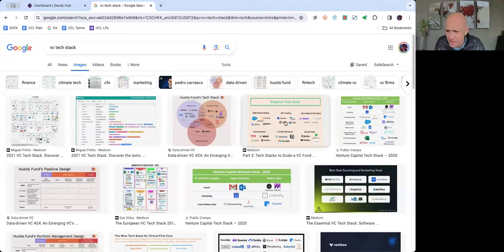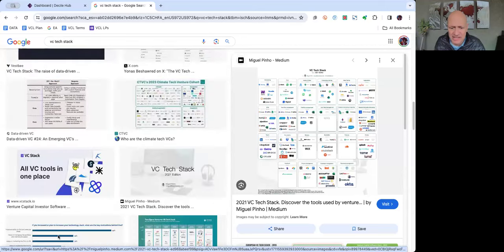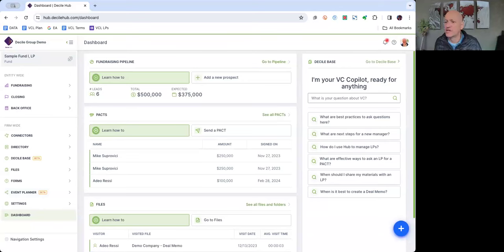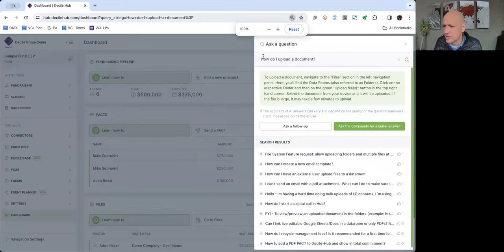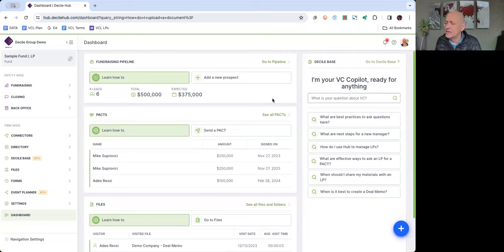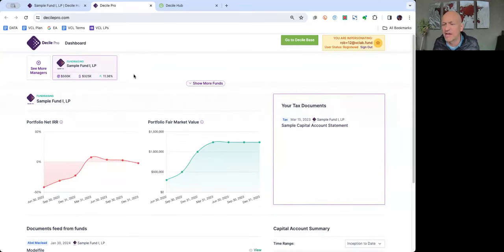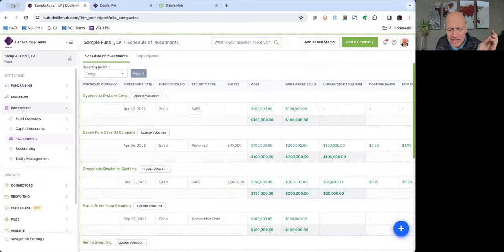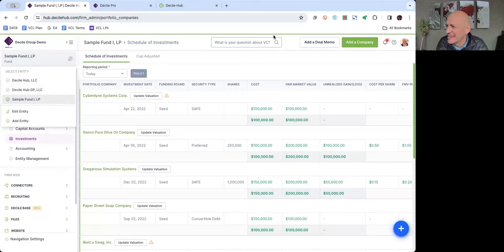Discover Decile Hub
Learn more about Decile Hub, the leading venture capital platform to grow and manage next generation firms. Decile Hub has integrated functionality similar to DocSend, DocuSign, SquareSpace, Slack, and Affinity, as well as a venture accounting system, deal tracking, and specialized venture AI.